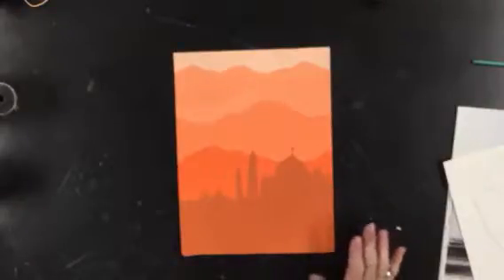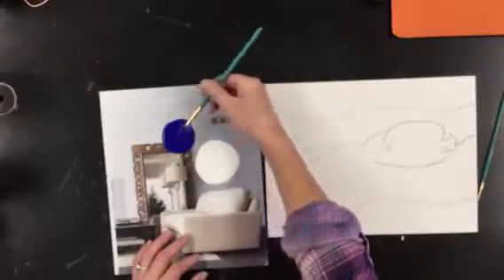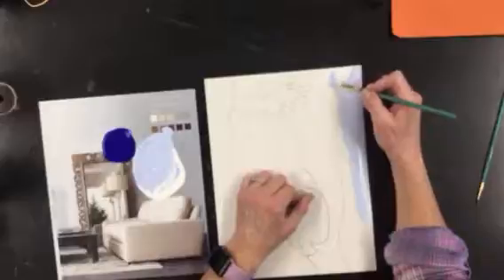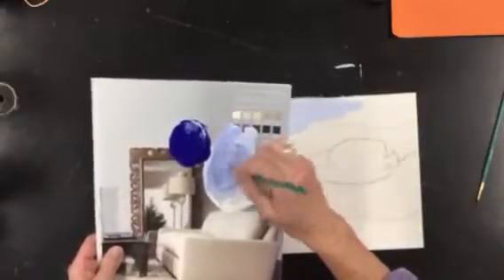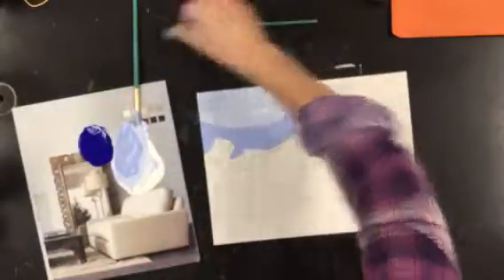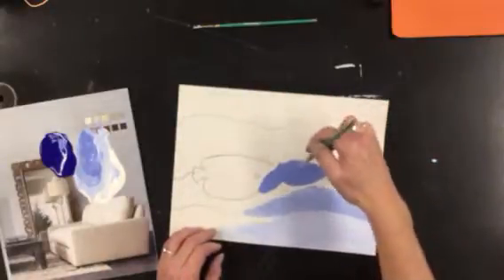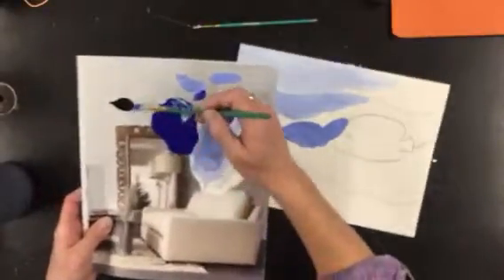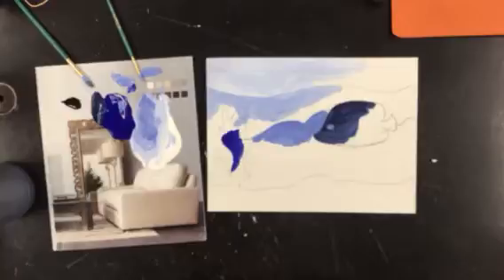Tints and Shade Ocean Painting